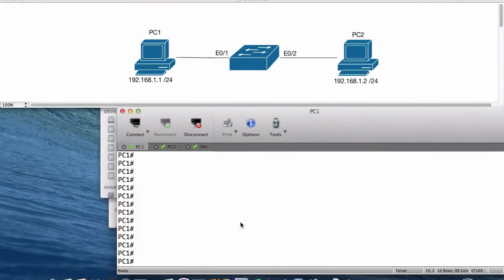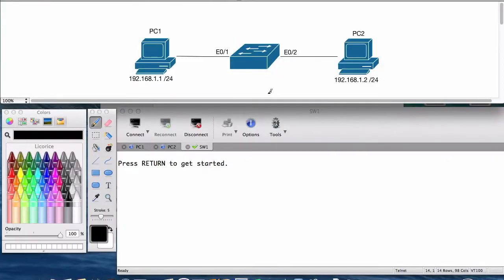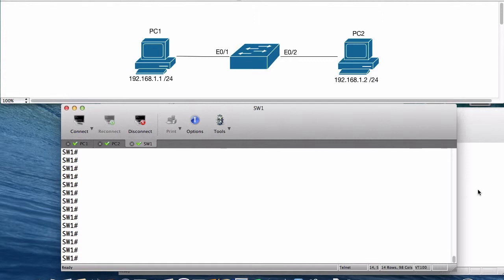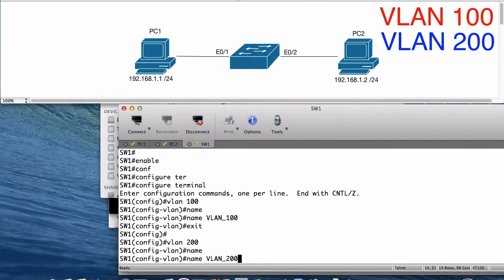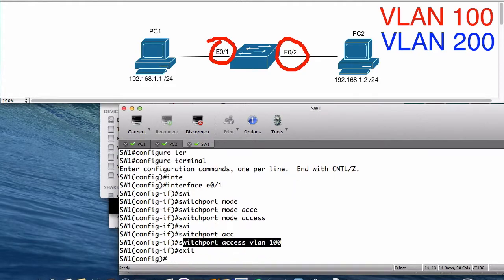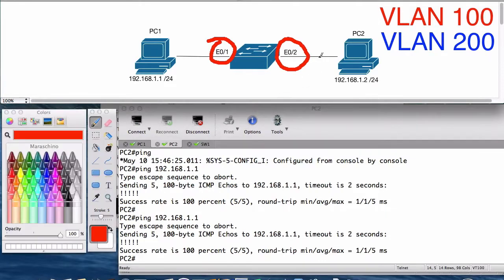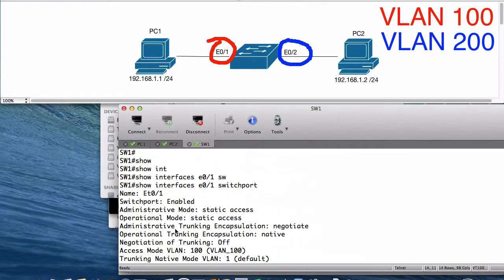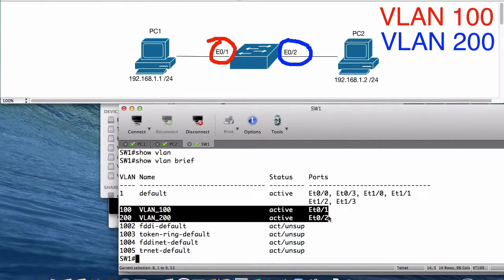CCNA Switch Series 01 - VLAN